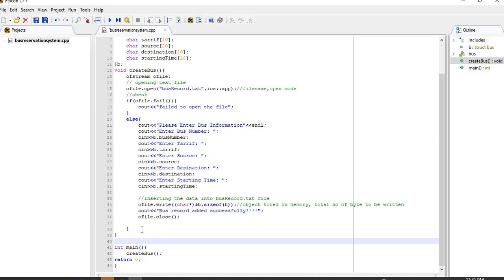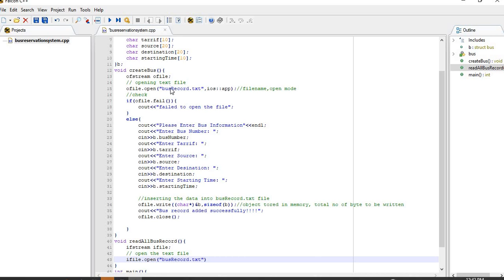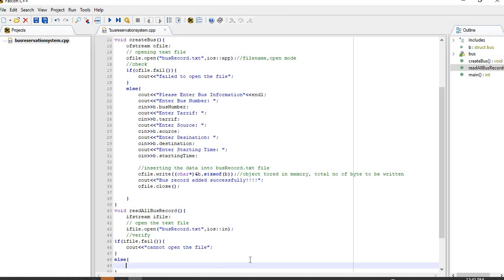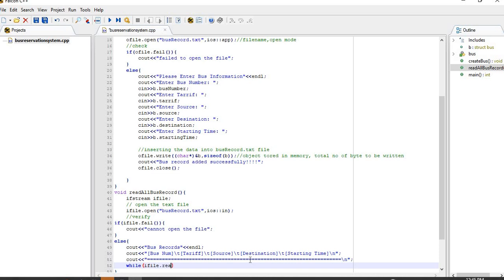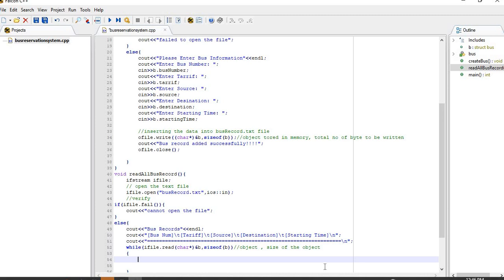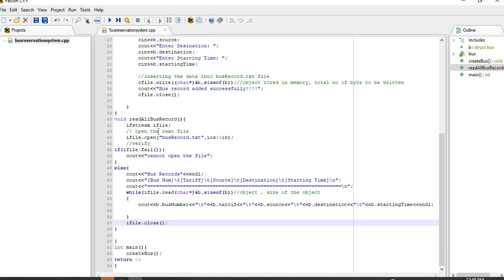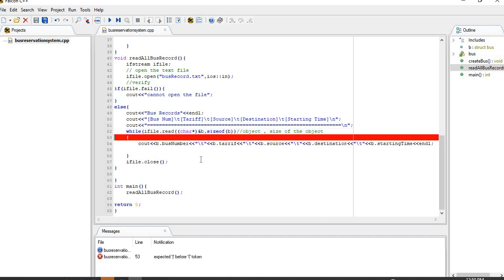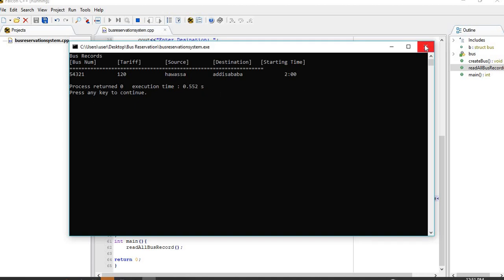C++ sample project (read bus information from file) in amharic part 2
This video will show you how to develop C++ sample project with file concept on bus reservation system.
in this part we are going to Read bus record from text file
if you are looking to get more real-world problem solving projects in Amharic like this one, make sure to